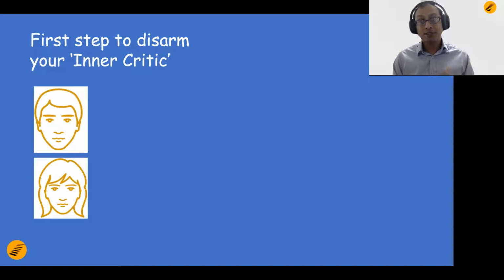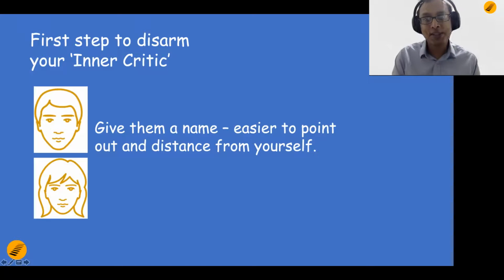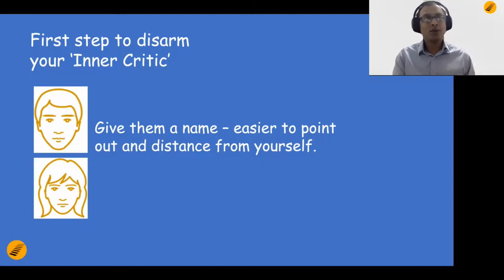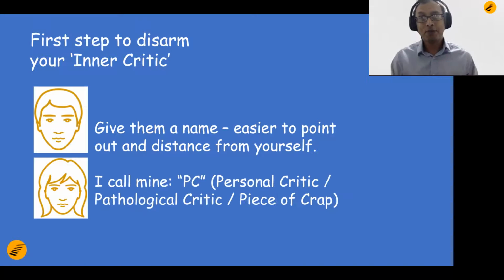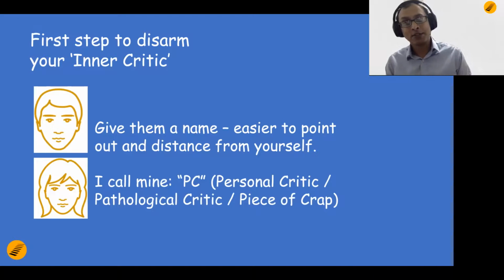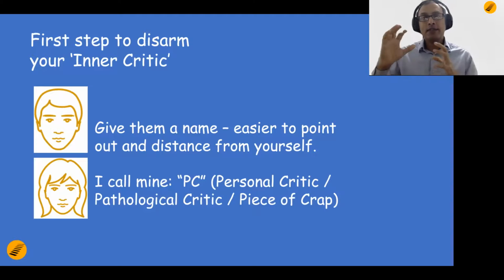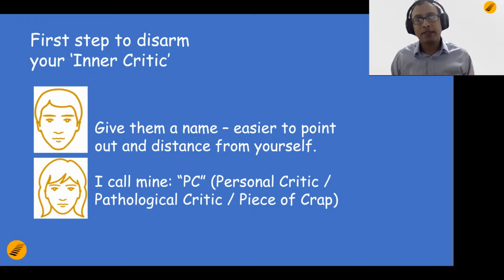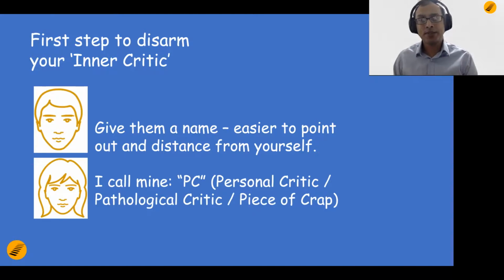First step to disarm your ‘Inner Critic’ (Video 5 of 8) - Jeev Sahoo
Video 5 of 8: Once you know your 'Inner Critic', disarm them. I call mine 'PC - it now means Piece of Crap -it used to stand for Personal Critic or Pathological Critic' ;-)
If you know your 'Inner Critic', you will know that they are not your friend. They set ridiculous standards in the name of being the best, and when you are not the best, the eat up your sense of self-worth. How do you recognise your inner critic? And once you do, how do you disarm them? Learn in this free course.
Peculiar lessons from 97 consecutive 5k runs and 118 consecutive days of learning a new language: